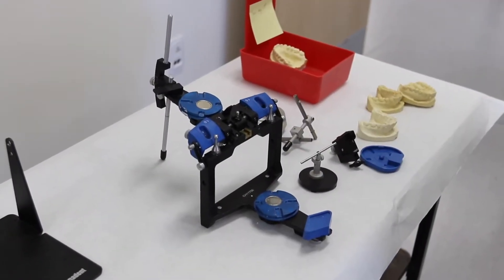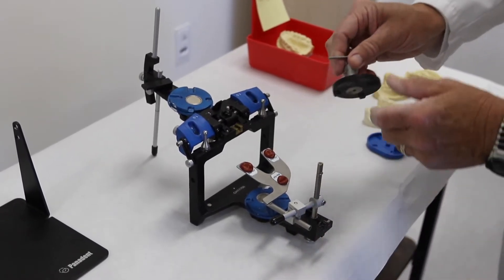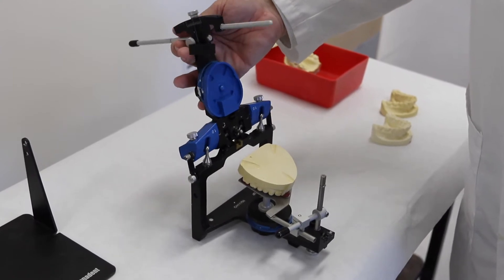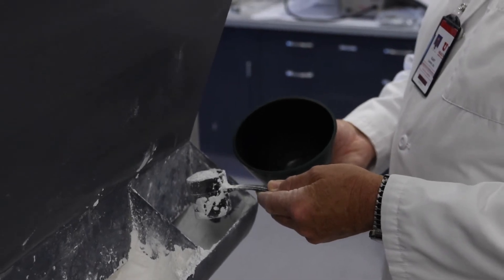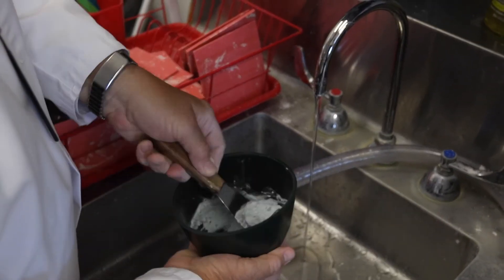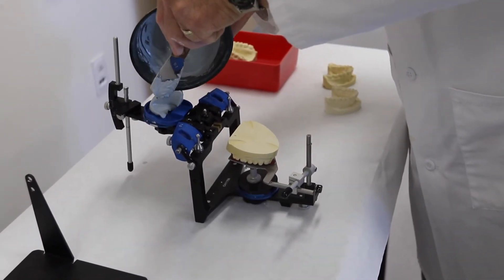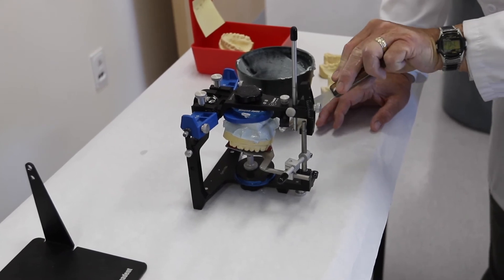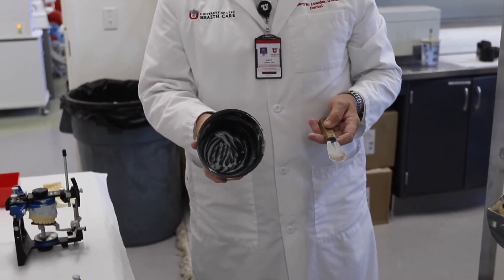2. Mounting Maxillary Cast - Dr. Gary W. Lowder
Video Editing by Dr. Wyman Chen

Dr. Ken Thorell
UofU SOD YouTube Channels: